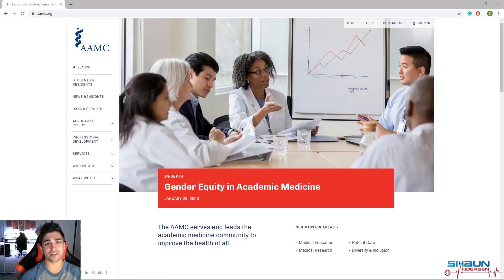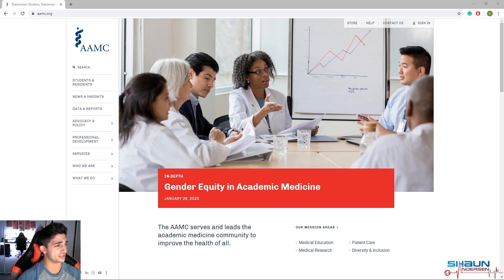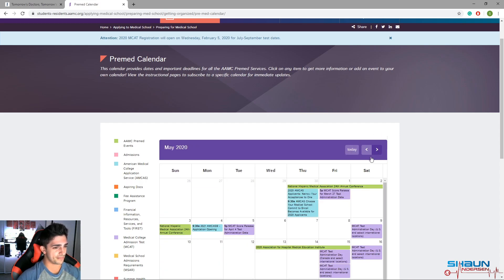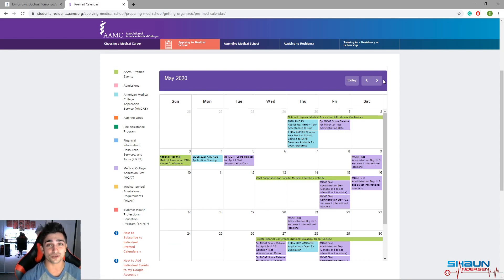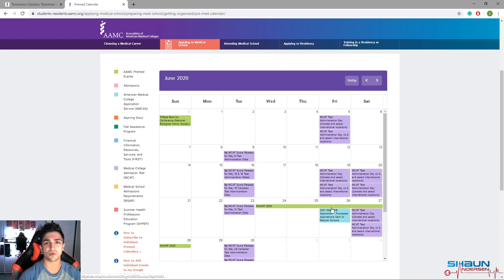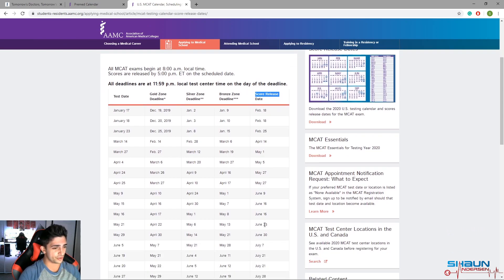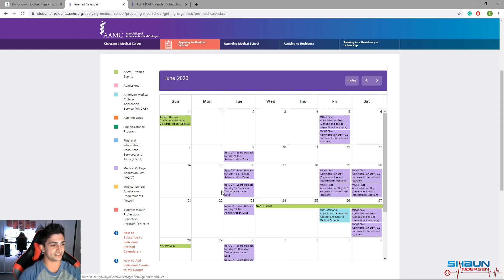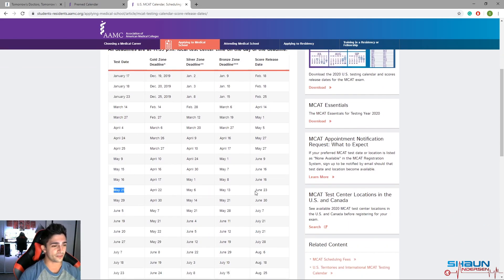Medical School Application (AMCAS) Timeline + LAST MCAT DATE TO APPLY EARLY!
This is a super important video I wanted to film especially since I was extremely confused on this last year when I was applying and have already been asked many times about when is the latest you can take the MCAT and still apply to medical school as early in the cycle as possible! I really hope this helps you out if you are applying and trying to figure out your timeline!

Here are the points I hit in this video:
-The difference between Processing vs. Submitting
-Choosing a "dummy" school for processing
-When AMCAS opens
-When you can submit for processing
-When the applications get sent out to schools
-When is the latest date you can take the MCAT and still get your score back before applications go out

Summary:
May 4, 2020: 2021 AMCAS Application Opens
May 21, 2020: The last MCAT Exam date where you can get your scores back in time to send out applications
May 28, 2020: 2012 AMCAS Applications can be submitted for processing
June 23, 2020: MCAT Scores from May 21, 2020 are released
June 26, 2020: Processed Applications are sent to schools

References:
AAMC Pre-Med Caldendar